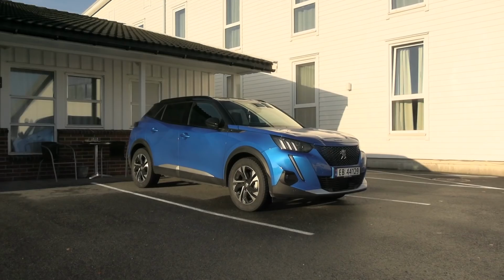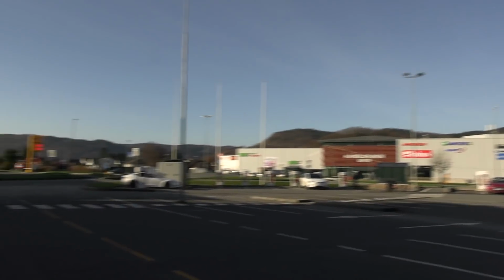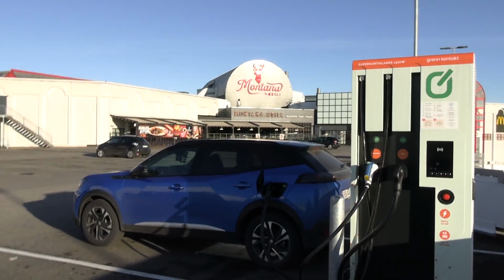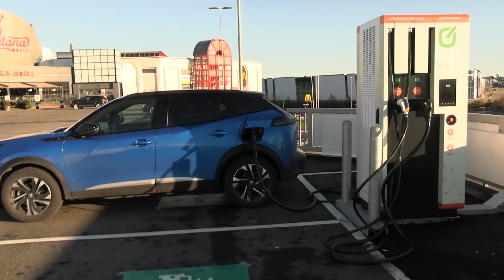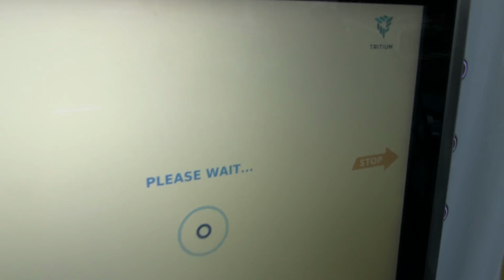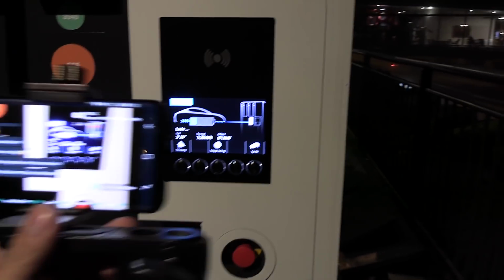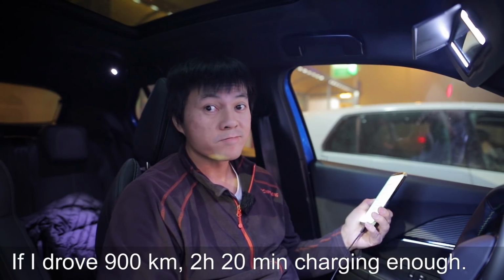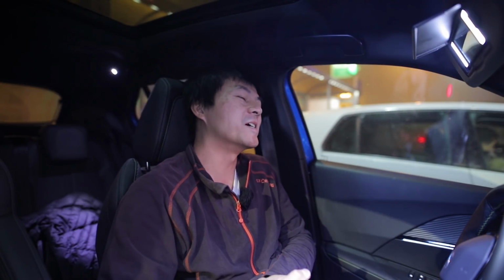#68 Road trip to Bryne in Peugeot e-2008 part 2